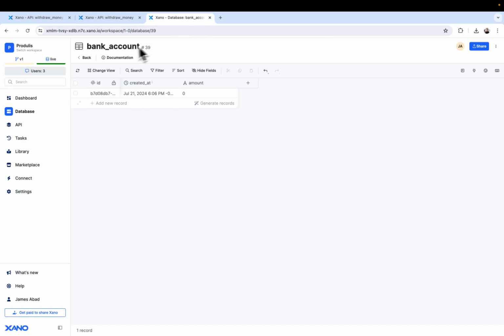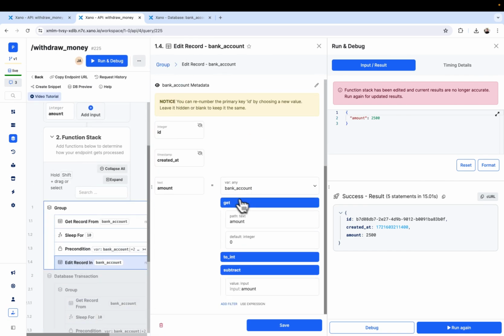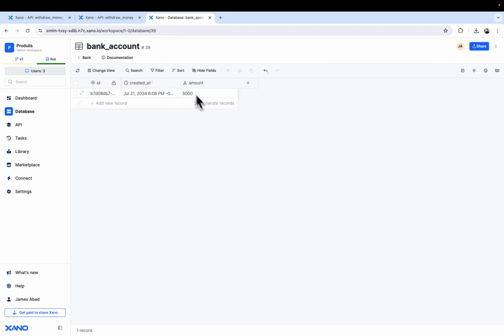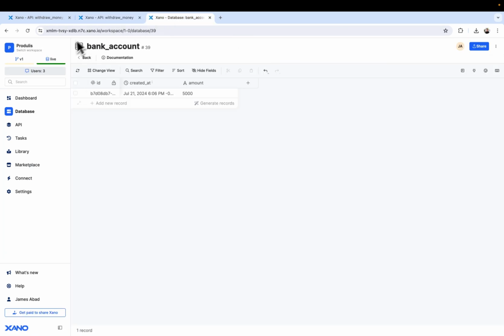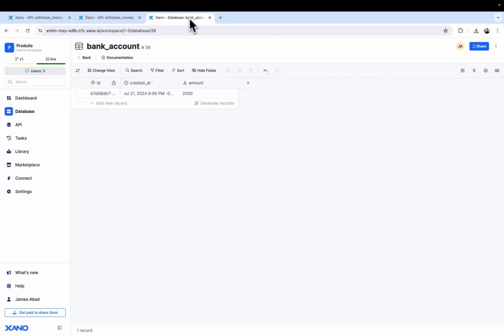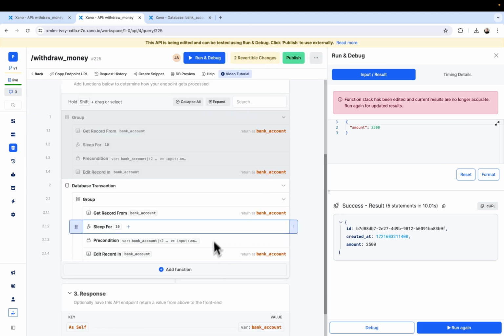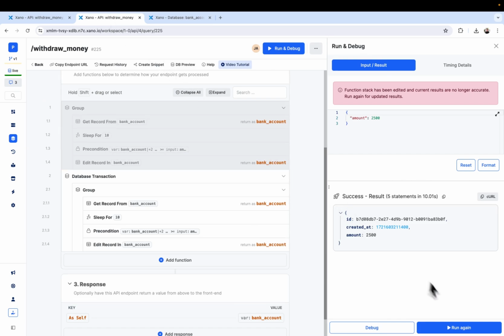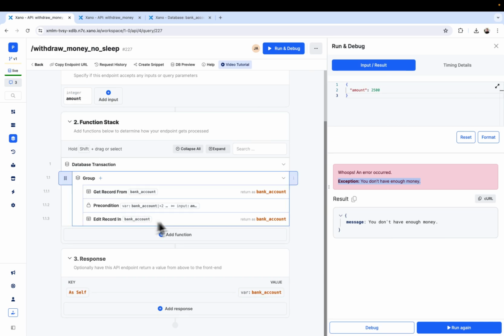How to use database transactions with Xano | Produlis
Learn how to manage multiple users triggering an API endpoint simultaneously. Avoid performance issues, maintain trust, and ensure scalability for your web app